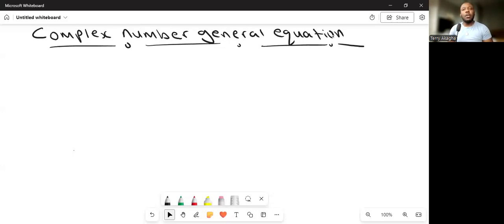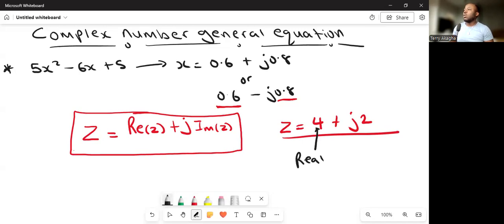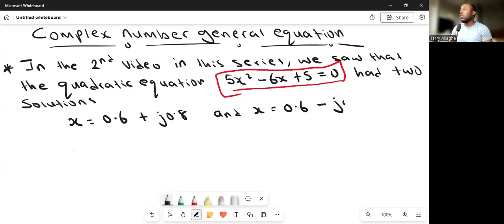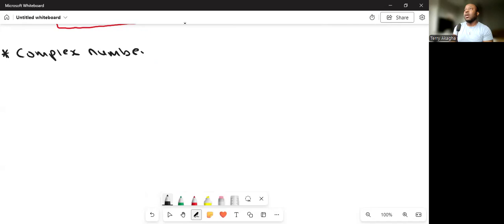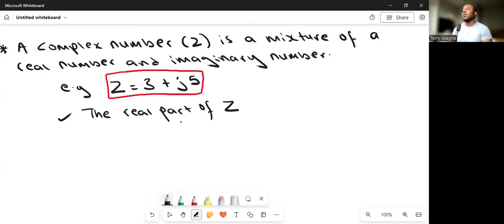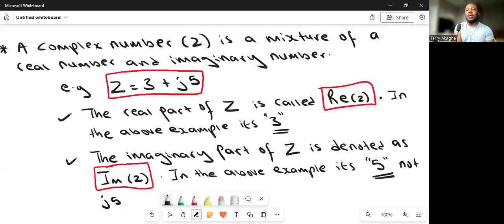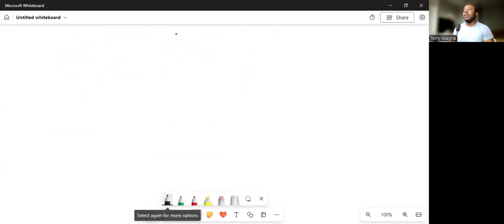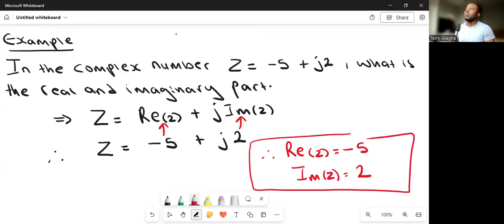6 of 12 - Complex number general equation